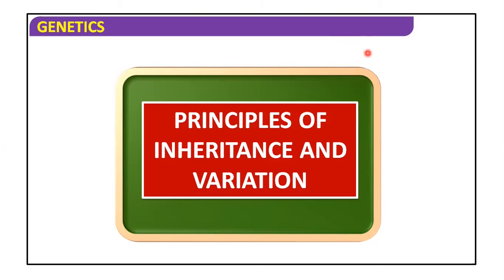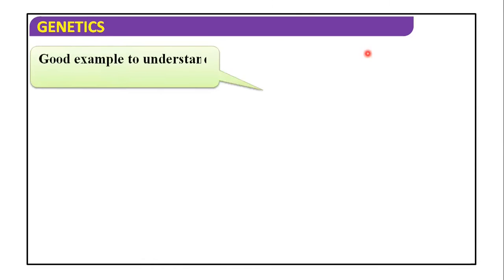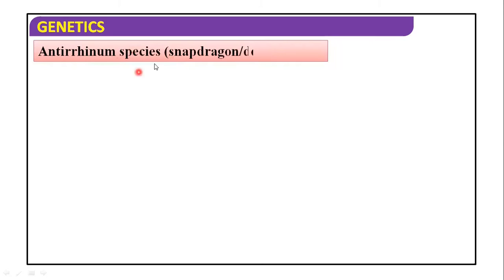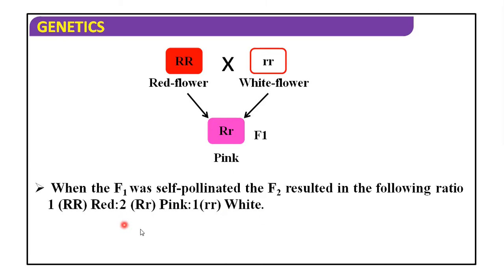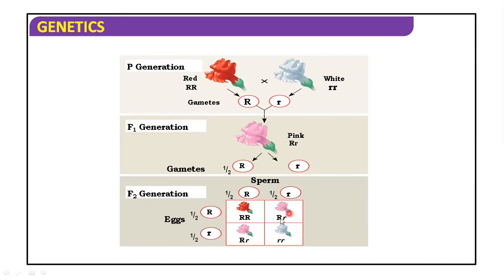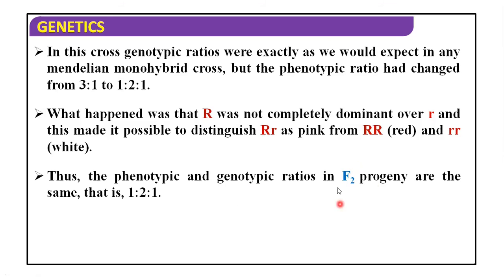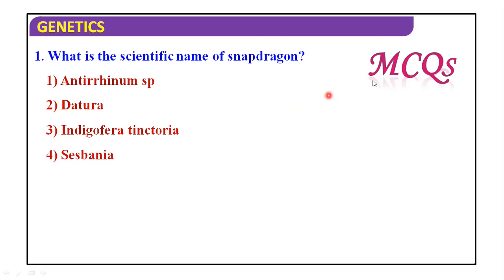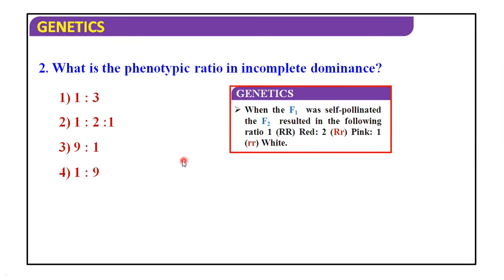INCOMPLETE DOMINANCE|PRINCIPLES OF INHERITANCE AND VARIATION|Class12th Biology